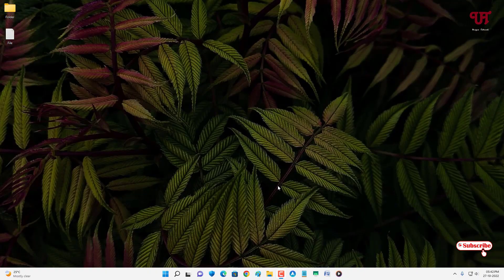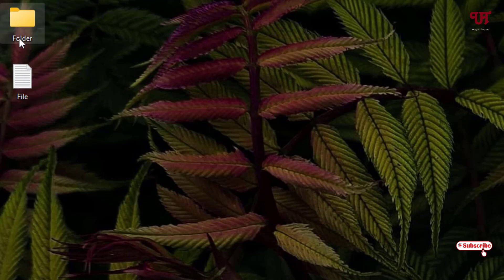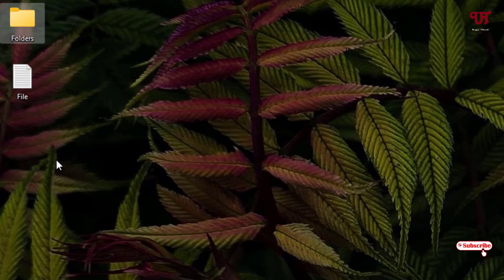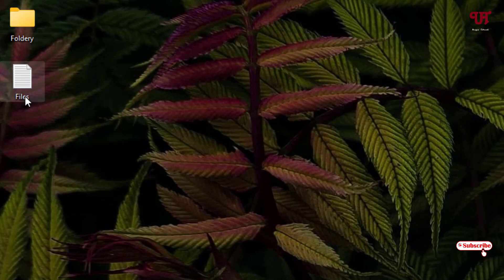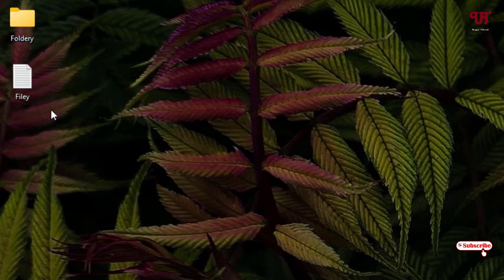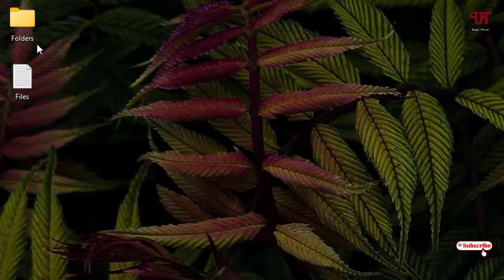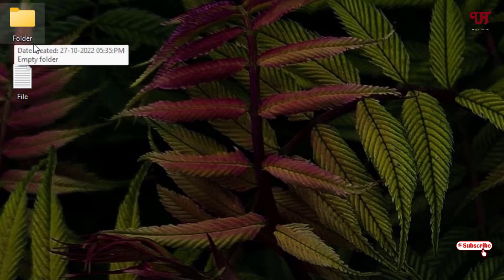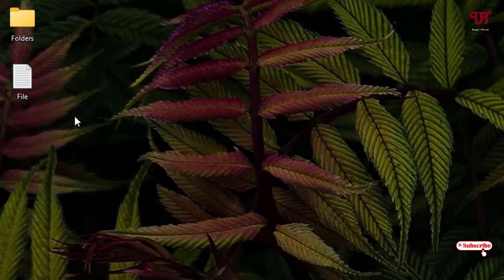How to Revert or Restore the Changed Name of any Files or Folders in Windows or Linux computer ?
This video tutorial is all about How to Revert or Restore the Changed Name of any Files or Folders in Windows or Linux computer.